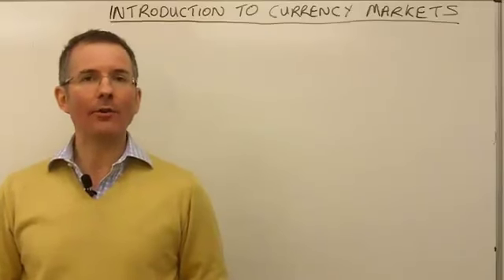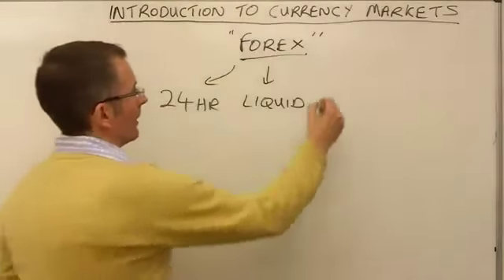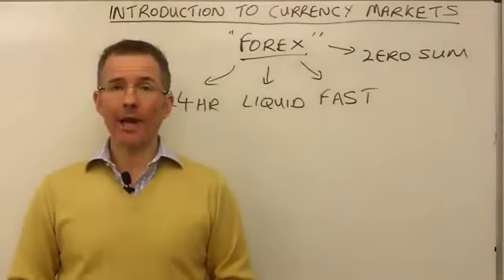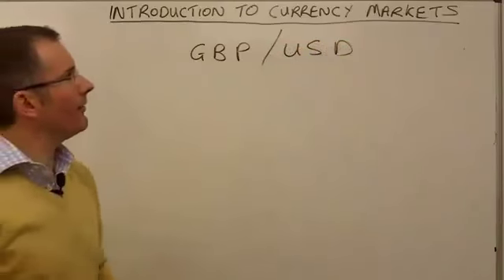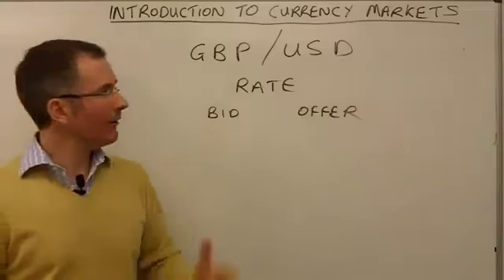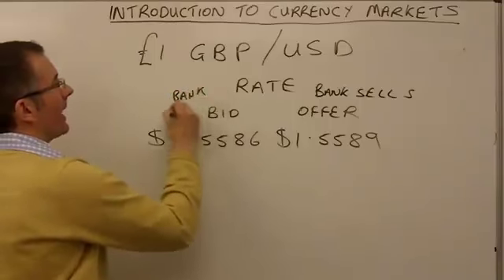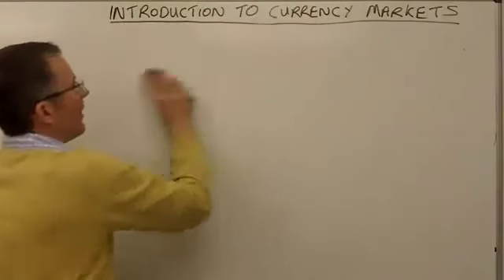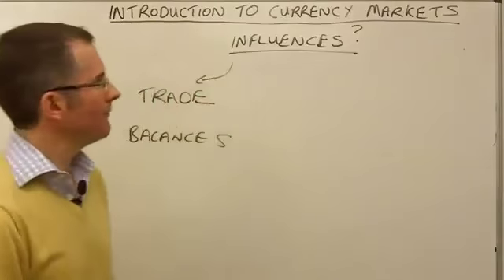Forex Trading Systems 7 Secrets to Picking a Profitable System